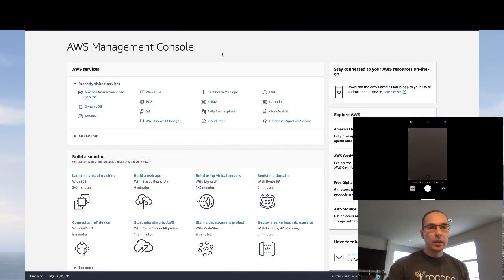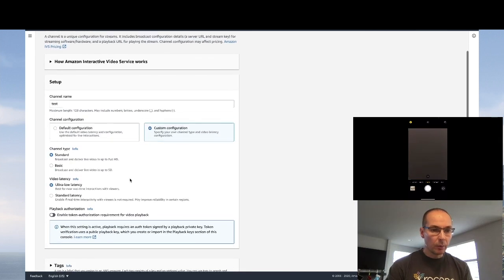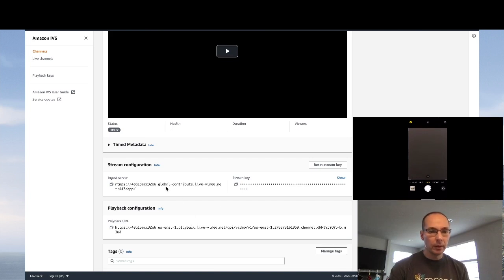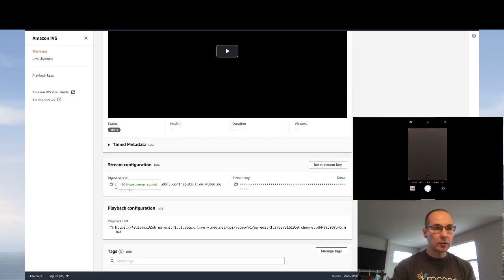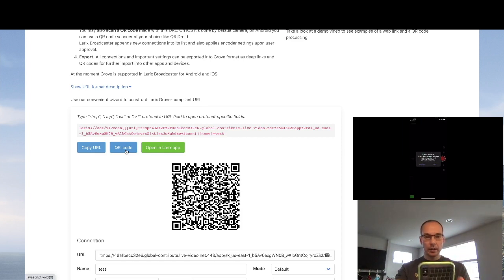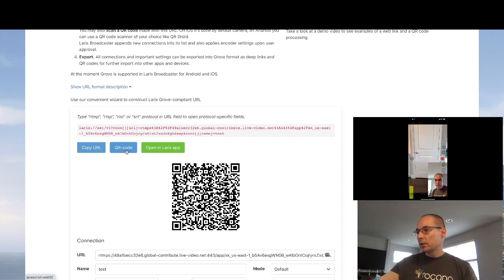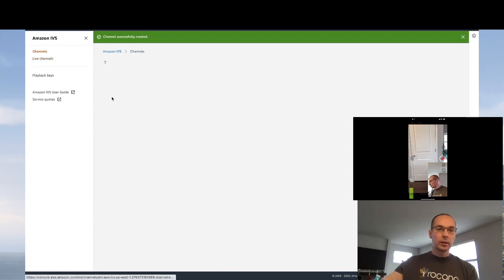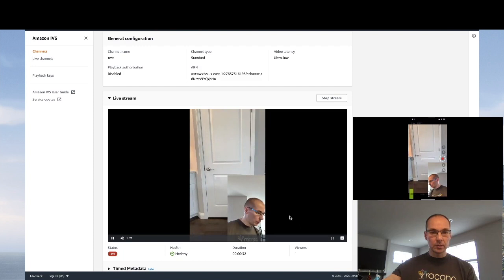Tutorial: Setup Live Streaming in AWS in Less Than 3 Minutes!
Use Interactive Video Service in AWS to stream from your phone